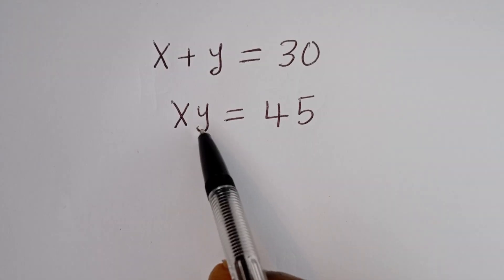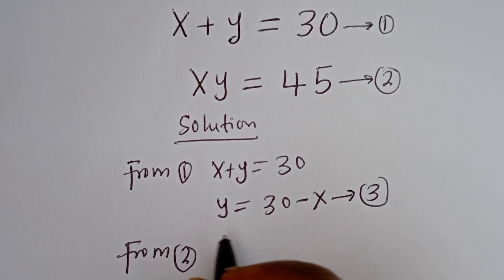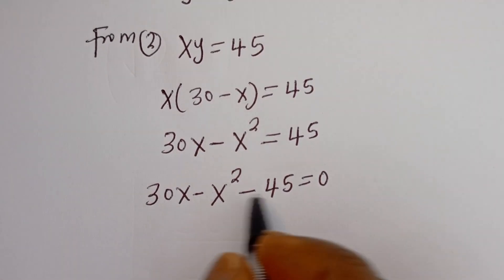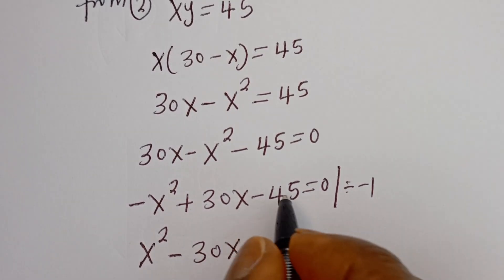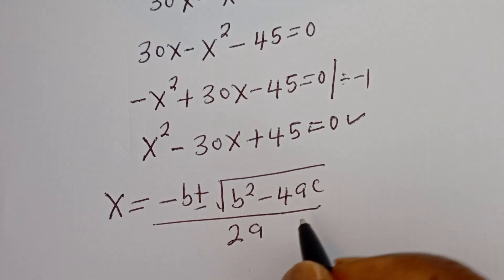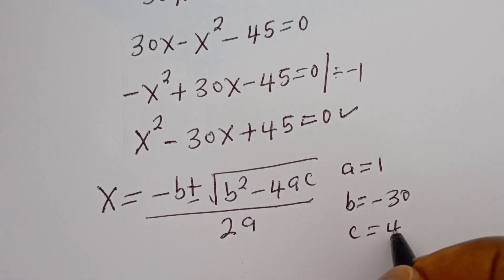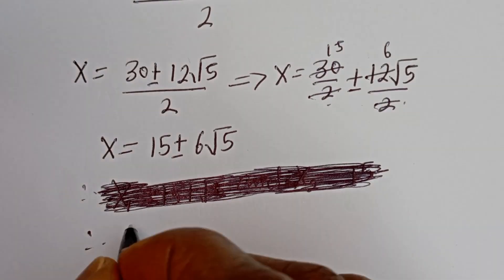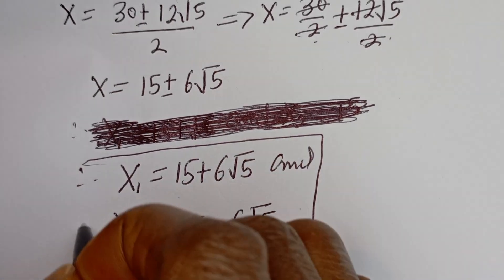Germany | Can You Solve This | A Nice Math Olympiad Problem | You Should Learn This Best Trick!!!